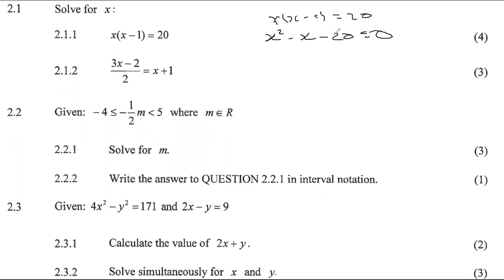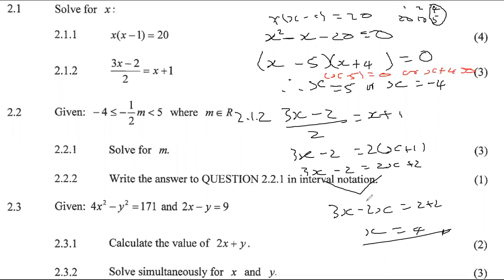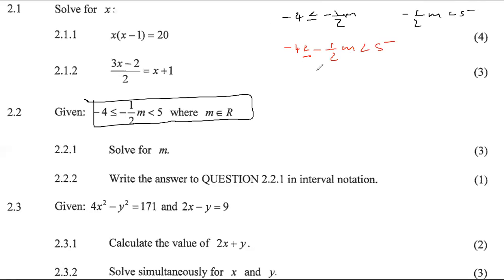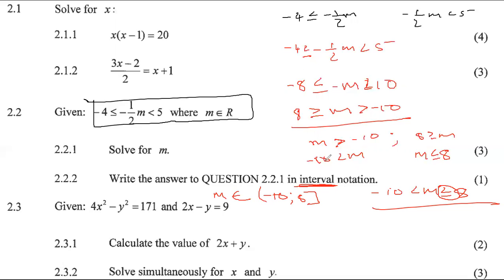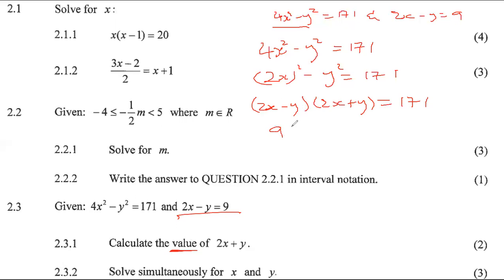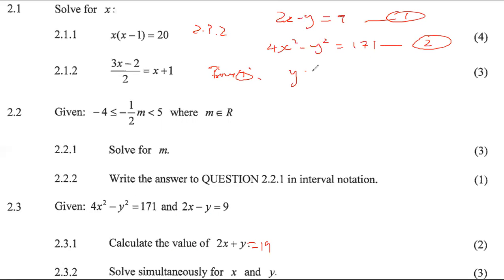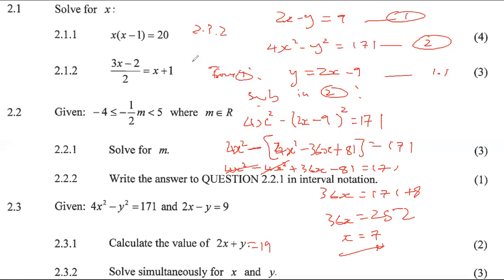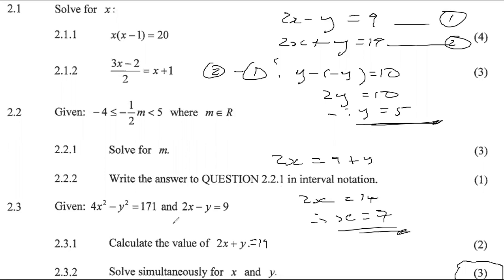G10 2016 P1 Q2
Grade 10, 2016 Paper, Question 2